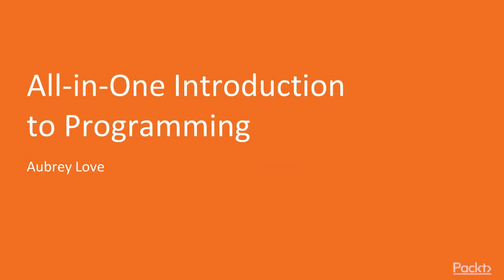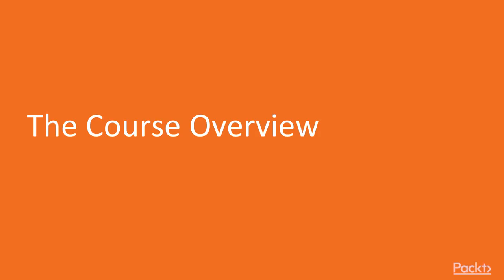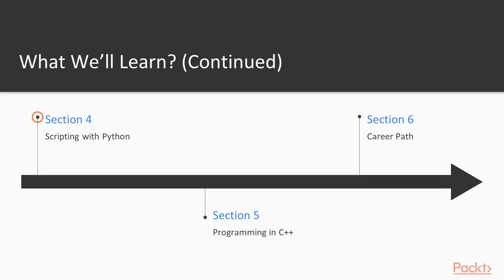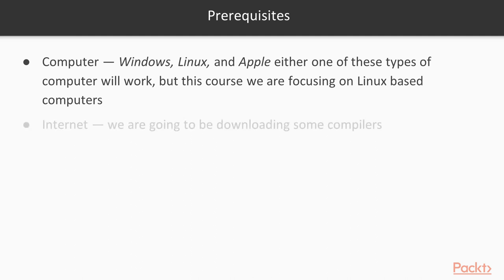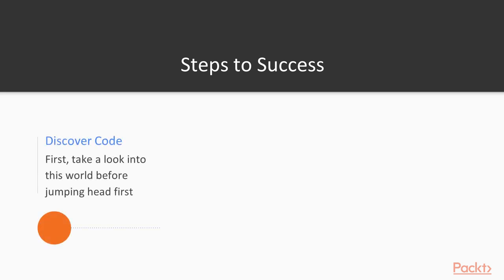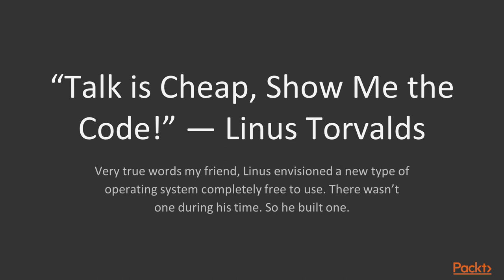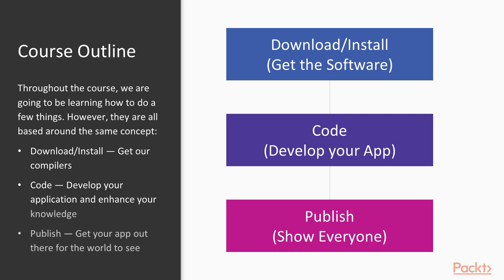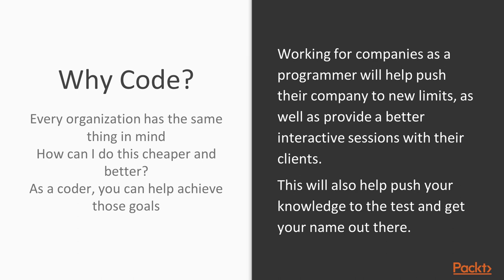All-in-One Introduction to Programming: The Course Overview | packtpub.com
This video tutorial has been taken from All-in-One Introduction to Programming. You can learn more and buy the full video course